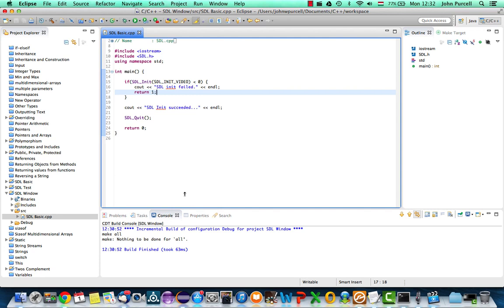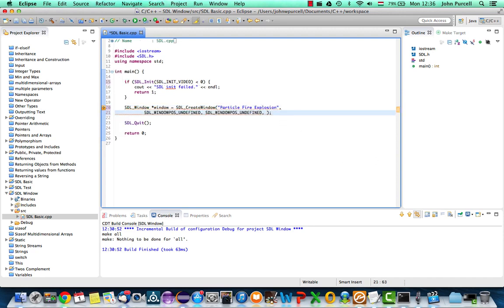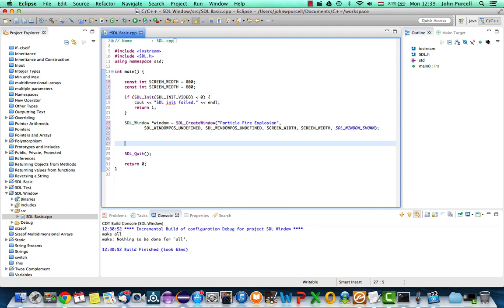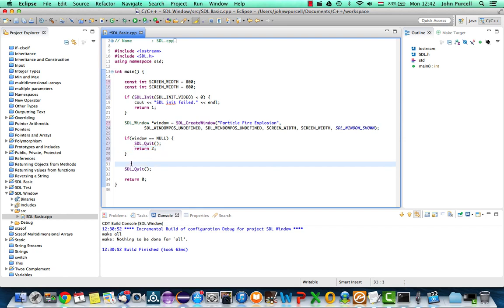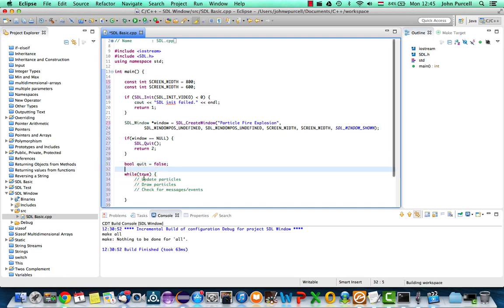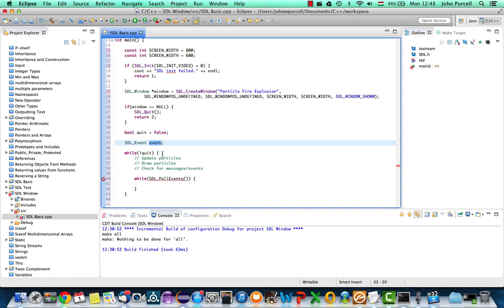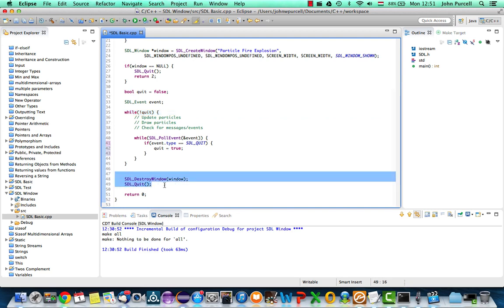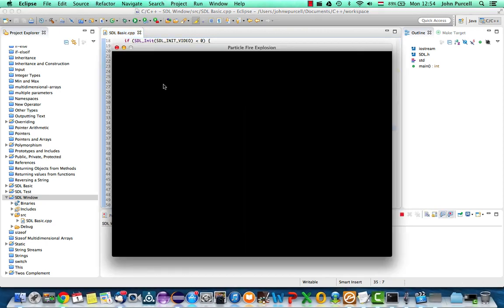C++ Tutorial for Beginners: Creating an SDL Window